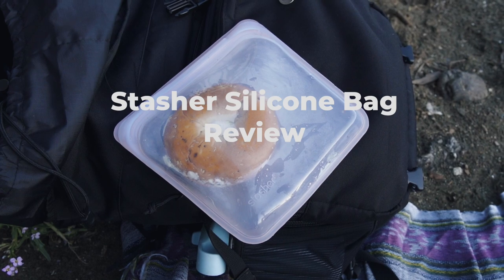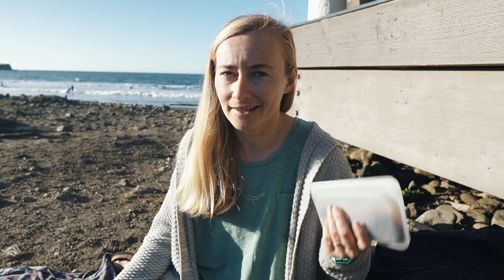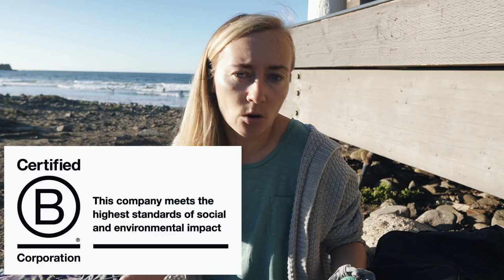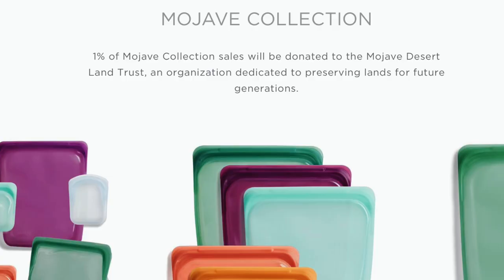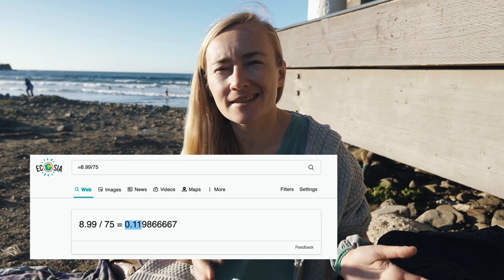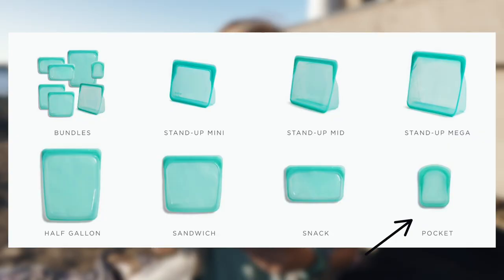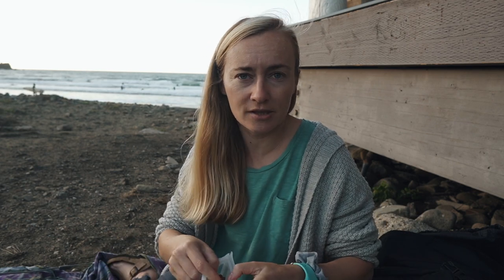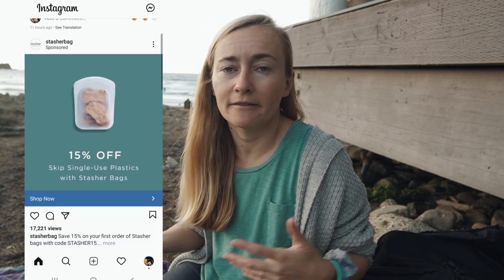STASHER BAG REVIEW • REUSABLE SILICONE BAG FOR ZERO WASTE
Let me give you a detailed review of Stasher reusable silicone bags. Are they sustainable? Are they convenient to use and worth the price? How can be Stasher used at home and in the kitchen?

♡ NB! This video is NOT sponsored, all opinions expressed are my own, I bought Stasher with my own money.

// BUY STASHER //

// TIMESTAMPS //

00:00 Intro
00:33 what is Stasher
02:00 pros & cons briefly
04:48 is Stasher sustainable?
14:36 Design & Convenience
20:32 Is Stasher worth its price?

//  MY FAVORITE ECO PRODUCTS  //

//  ECO-FRIENDLY GROCERY //

//  LEARN MORE ABOUT SUSTAINABILITY  //

🌿 ABOUT ME

My name is Stella, I am based in California, but originally I am from Russia. I create videos on sustainability, conscious consumption, eco brands, and all things related to a (zero) low waste lifestyle. I don't consider myself a hardcore eco-blogger, I am a real person trying to figure out how to be sustainable and still enjoy life. My other interests are: being outdoors, surfing, exploring new places and new foods, cooking, plants, embroidery, books & geeking out on productivity hacks to cope with my add tendencies ;-)

// GEAR & MUSIC //

All the views expressed in this video are my own and not dictated by any brands. I only link those brands/services I personally use or can vouch for.  I also sometimes include links to the Amazon store. All though I don't recommend shopping at Amazon and do not shop there myself, but I understand for lots of people Amazon is the only place where they can get certain things. So if you have a choice, don't buy at Amazon and choose small brands or local stores. Thank you for your understanding and cooperation!